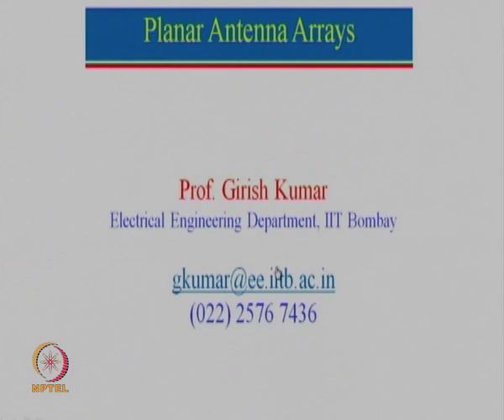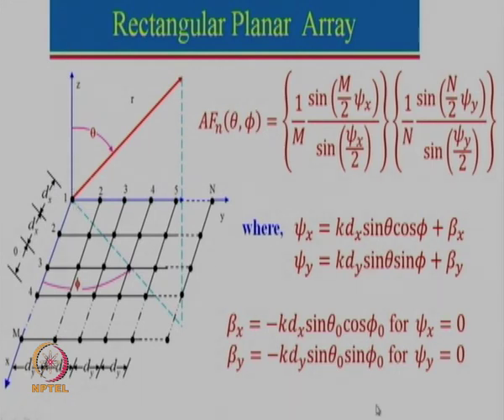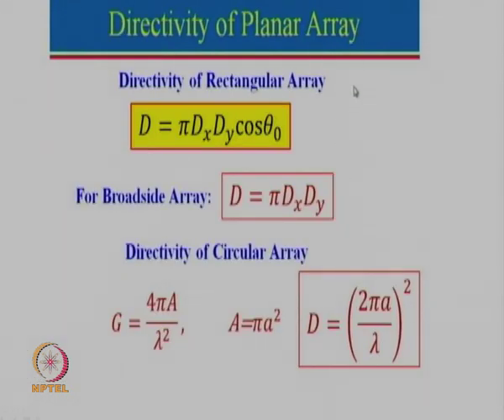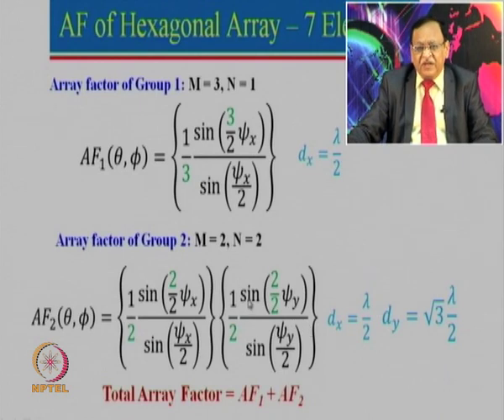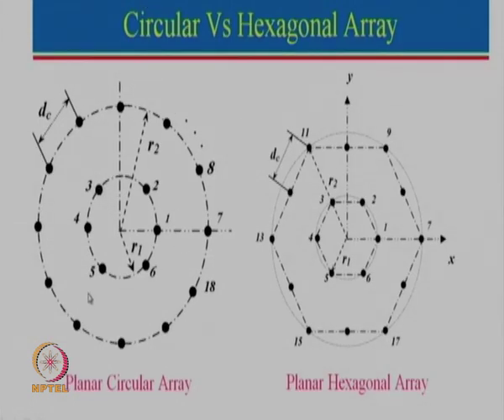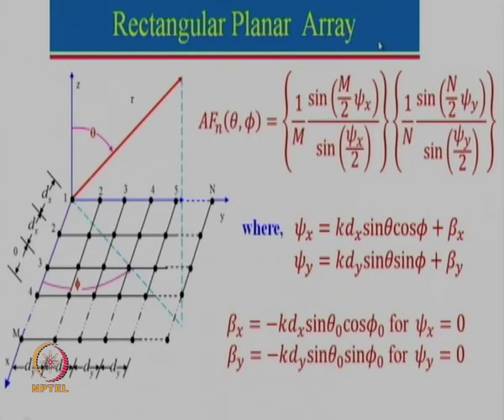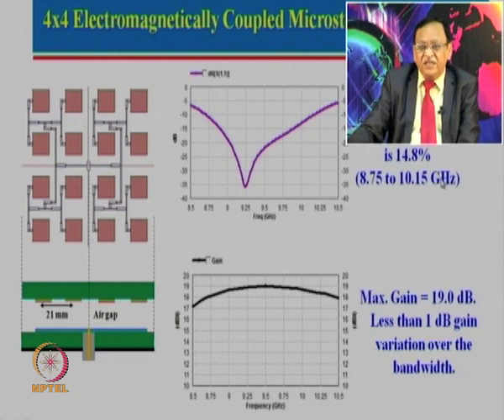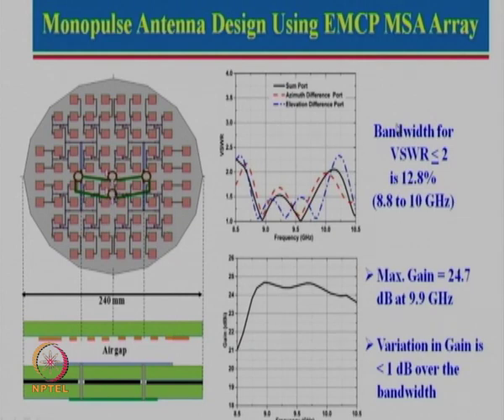Week4-Lecture 18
Planar Arrays

 To access the translated content:
1. The translated content of this course is available in regional languages.
 2. Regional language subtitles available for this course
 To watch the subtitles in regional languages:
 1. Click on the lecture under Course Details.
 2. Play the video.
 3. Now click on the Settings icon and a list of features will display
 4. From that select the option Subtitles/CC.
 5. Now select the Language from the available languages to read the subtitle in the regional language.